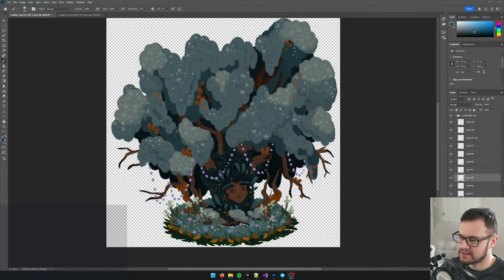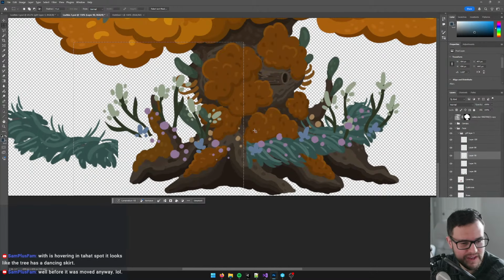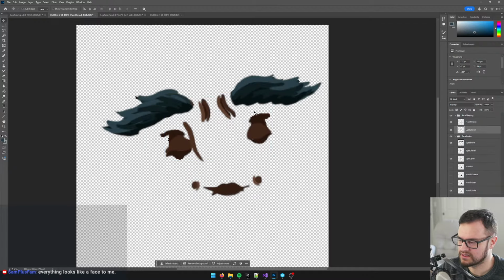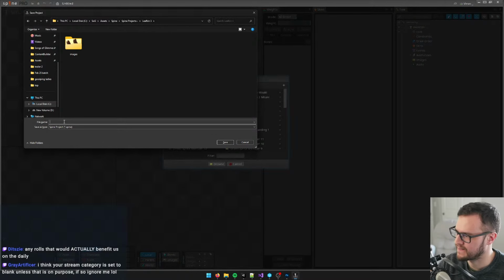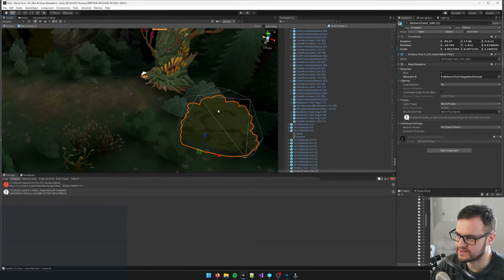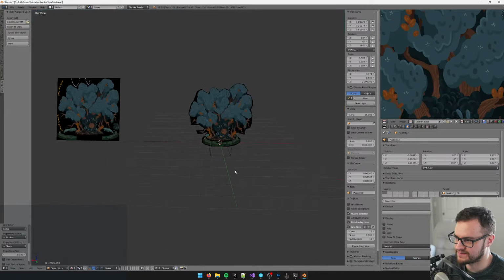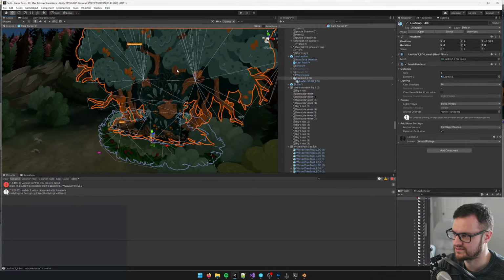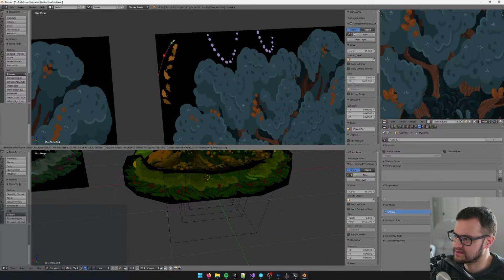GAMEDEV LIVE! Making a witch academy RPG!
In this gamedev stream where we do a bit of everything! Art, code, markup, and even sound. Join me as I work on our highly anticipated witch academy RPG Songs of Glimmerwick!